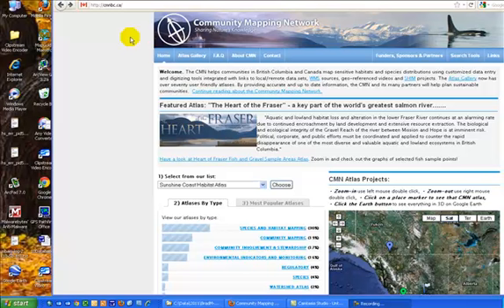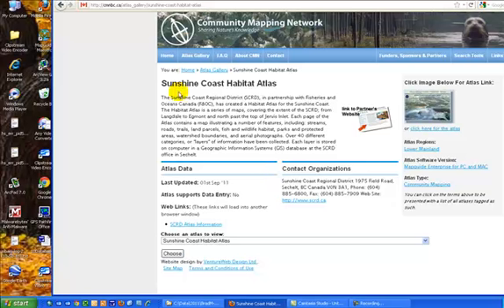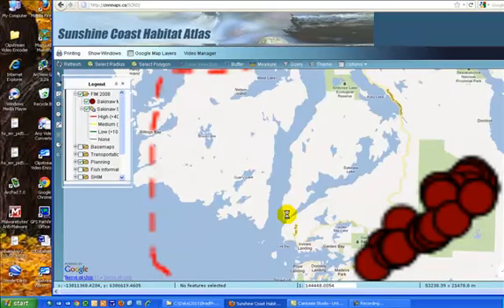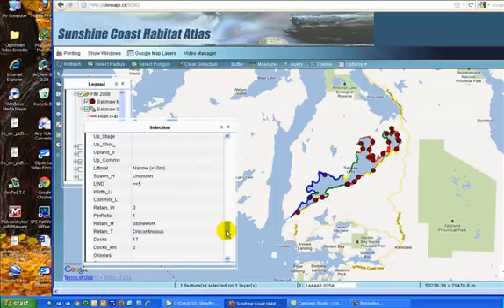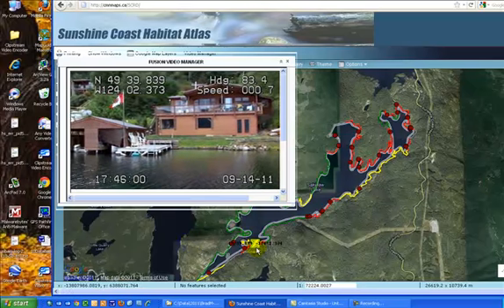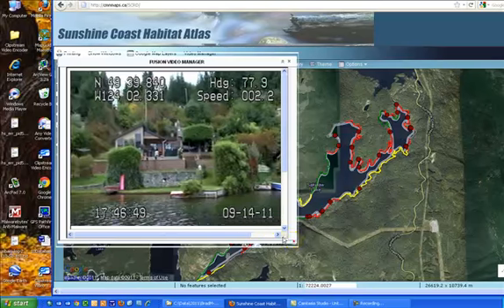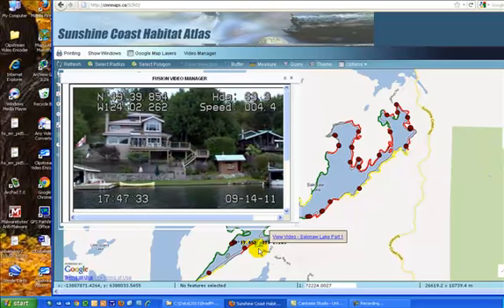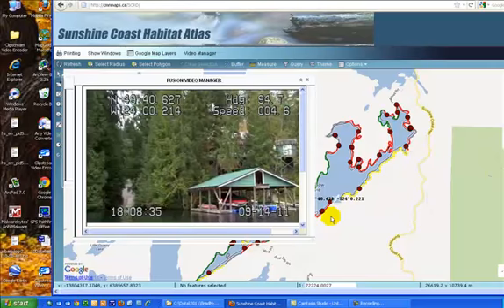CMN video tutorial 2011.mp4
Tutorial for accessing the Community Mapping Network and navigating around maps, information sources and geo-referenced shoreline video